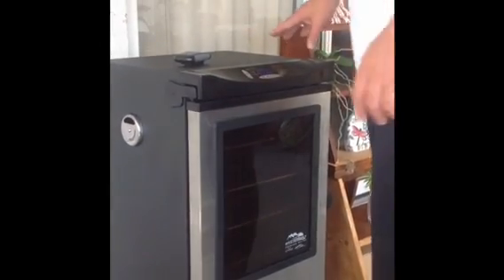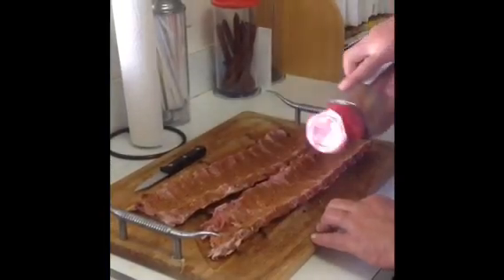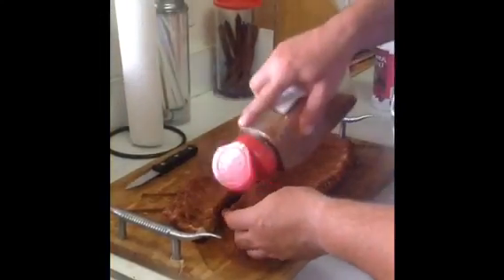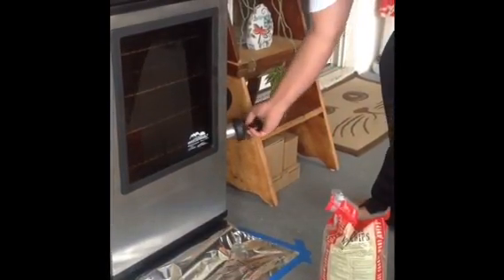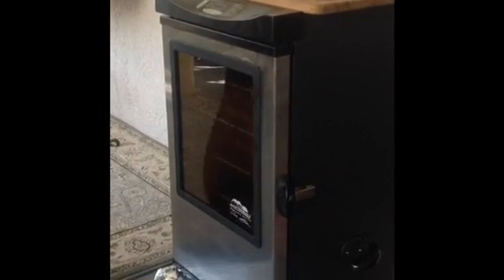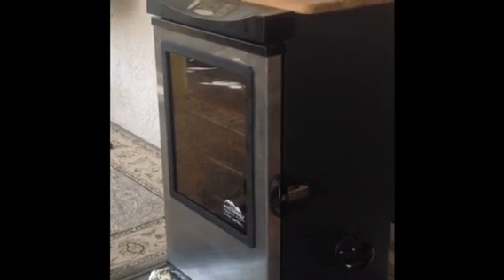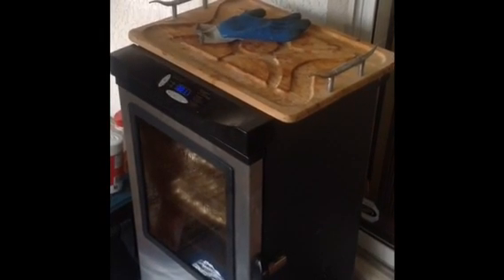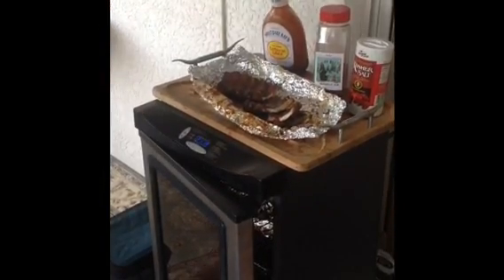Masterbuilt electric smoker babyback ribs - fall off the bone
Masterbuilt electric smoker: Making fall off the bone babyback ribs on the Masterbuilt 30" electric smoker. Four racks of babyback ribs, kosher salt, Kenny Bears Bbq Rub